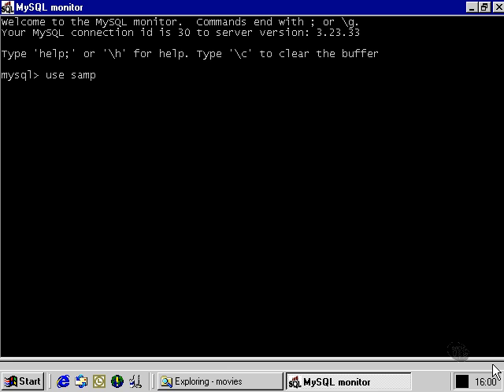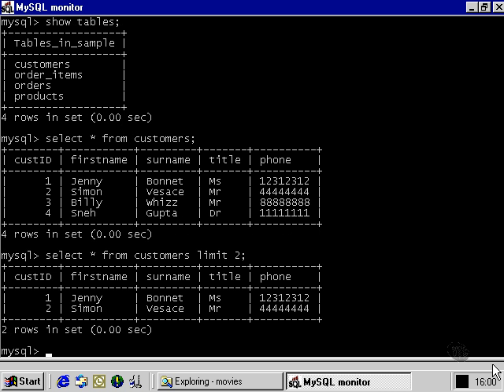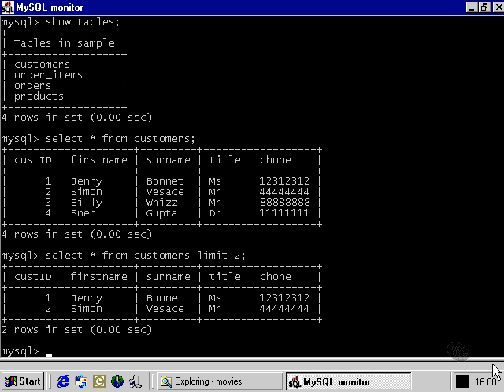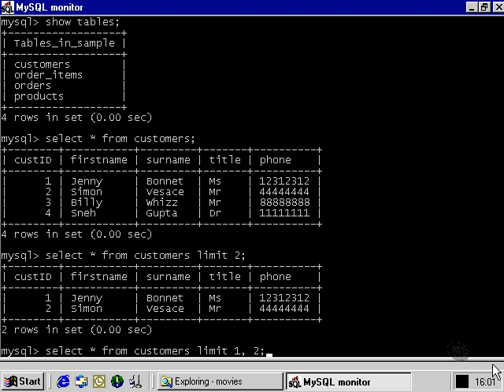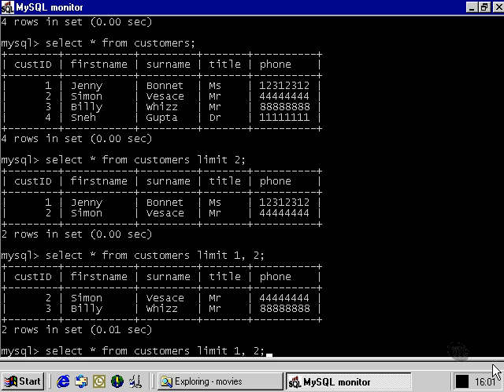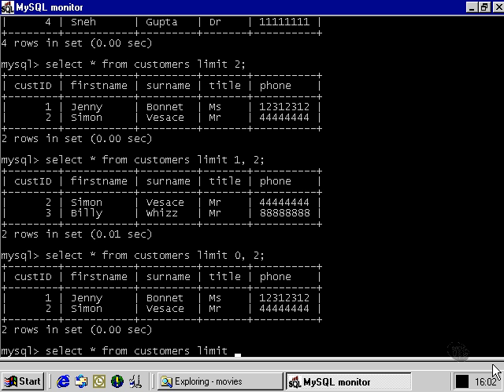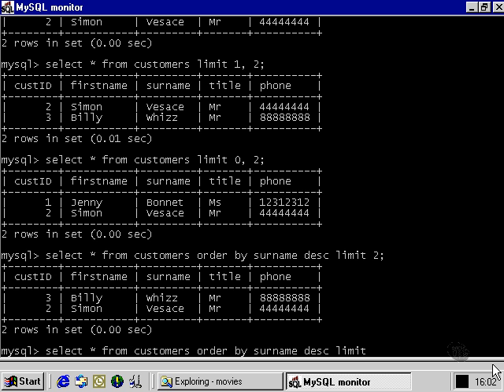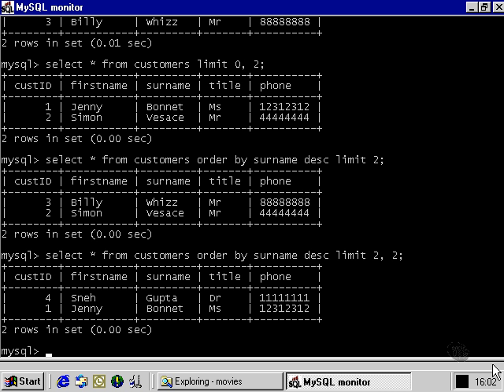Learning MySQL Part 25